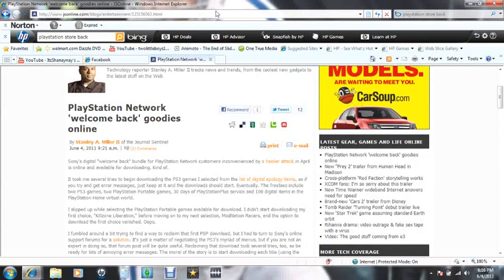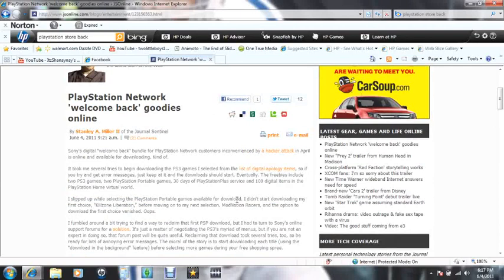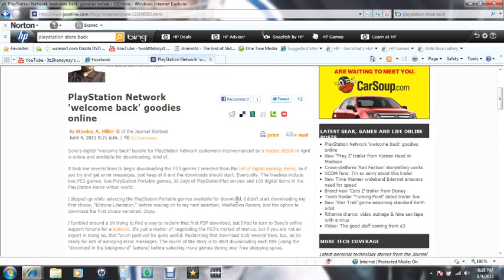WELCOME BACK PACKAGE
link to main channel